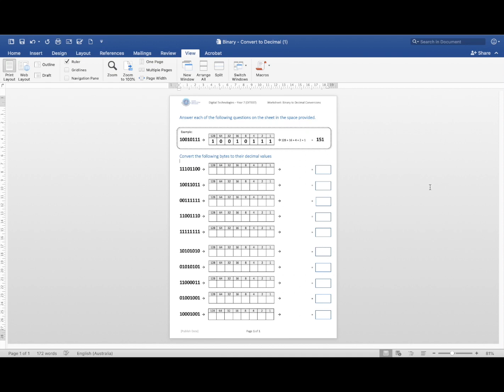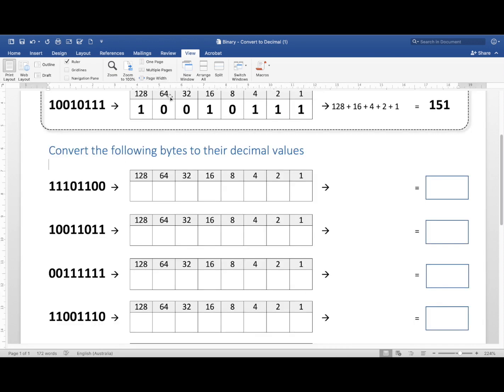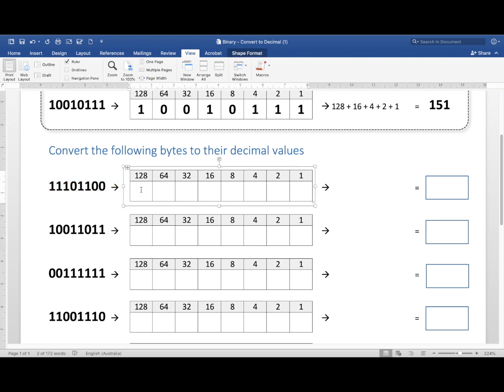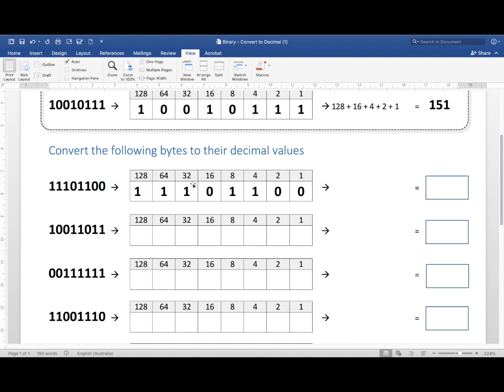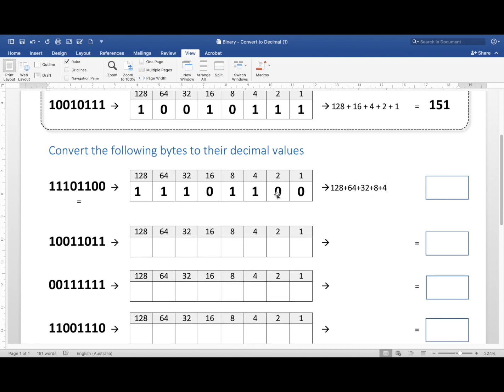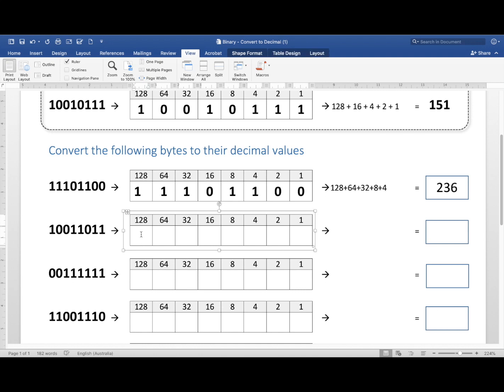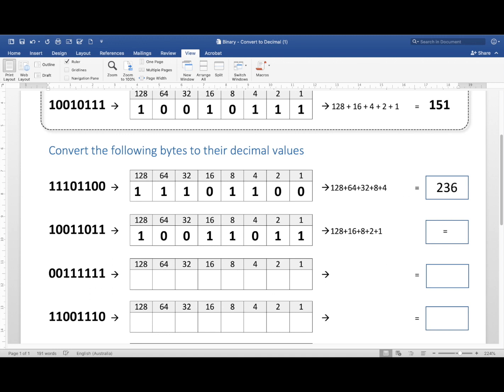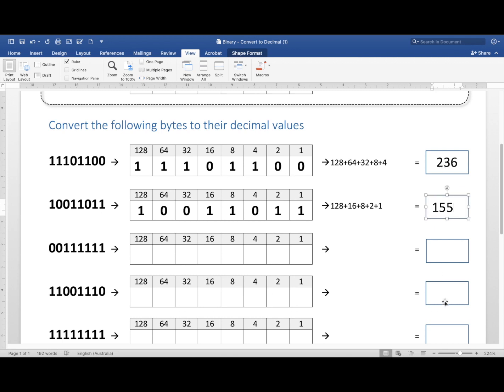Binary to Decimal Conversion Worksheet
This video shows how to complete the Binary to Decimal Conversion Worksheet